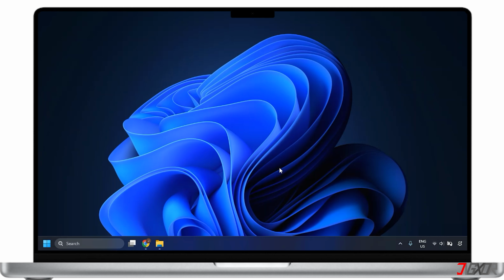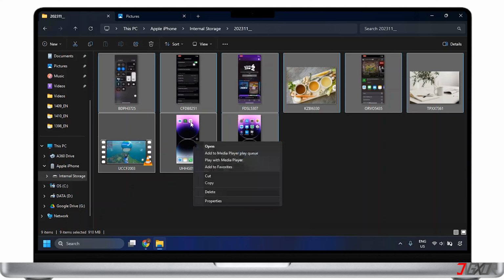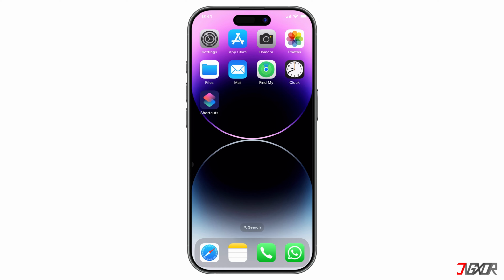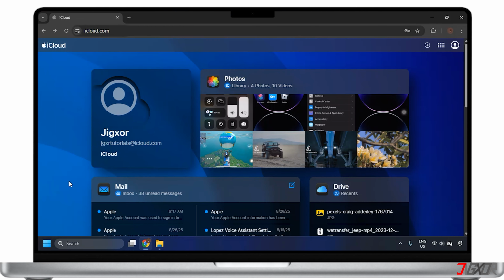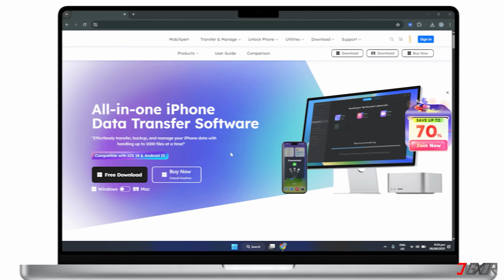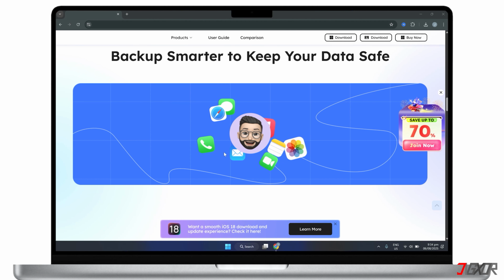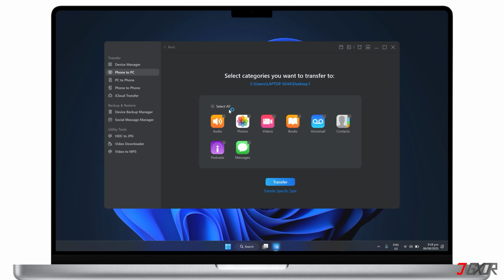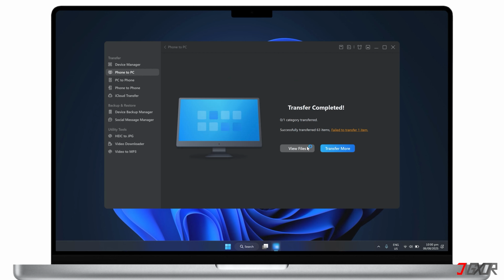How To Transfer Photos from iPad To Windows! [2026]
No longer have storage on your iPad, and you want to transfer all your photos to your computer? It's usually easy to transfer photos from an iPad to a Windows computer. If you need to transfer a lot of photos or have more control, in this video, I'll show you how you can do this. Yours Jigxor

Timestamps:
00:00 | Transfer Using a USB Cable
01:28 | Wireless Transfer Methods
02:20 | Using Third-Party Software

Video: 1398